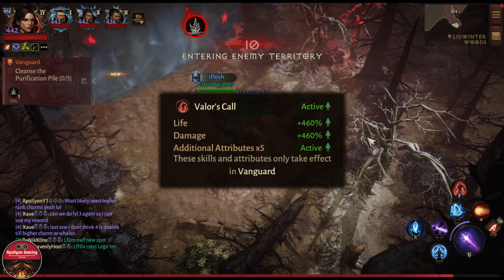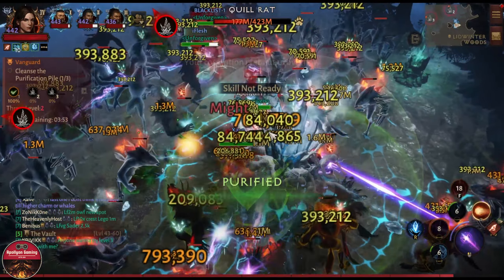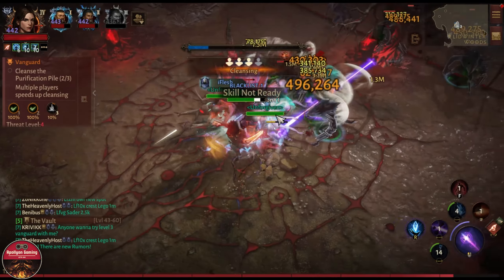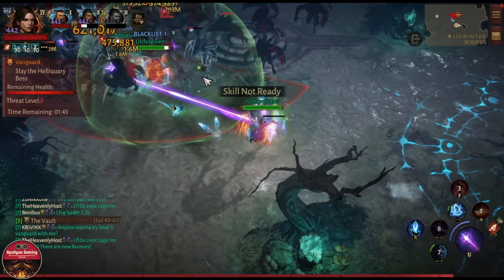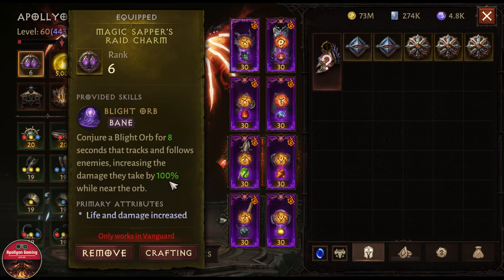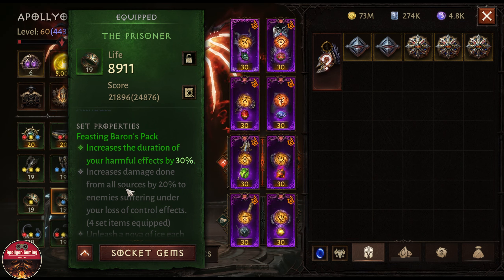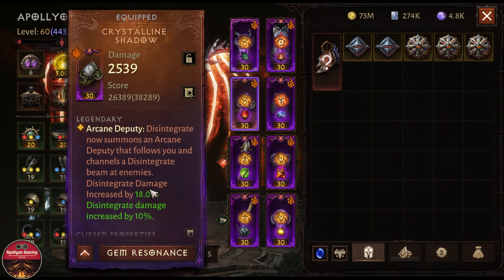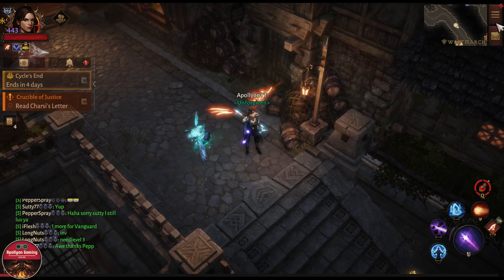Vanguard Floor 4 - ULTIMATE MR FREEZE Builds Wizard - Diablo Immortal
⏱️TIMESTAMPS⏱️

0:00 Intro
0:11 Vanguard Floor 4 Gameplay
3:46 Charm
4:40 Skills Setup
4:50 Set Pieces
5:31 Important Stats
5:53 Essence/Modifier
7:21 Paragon